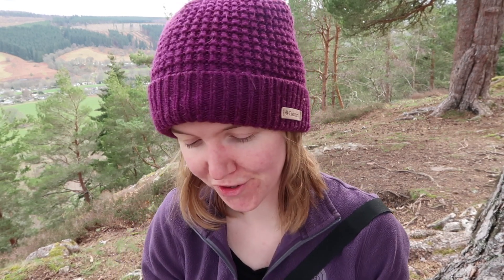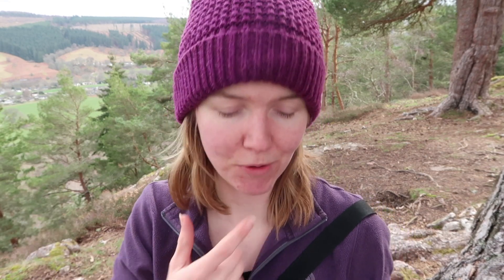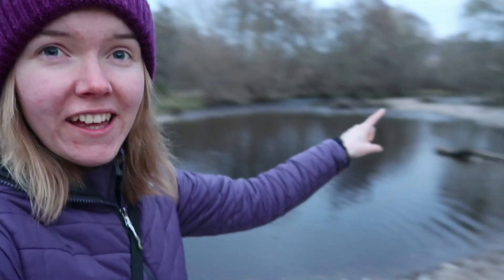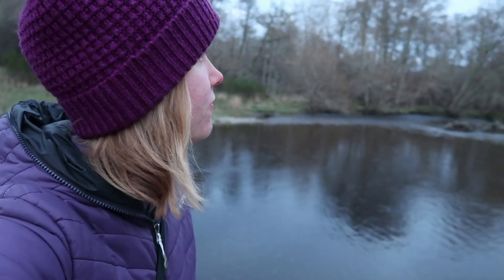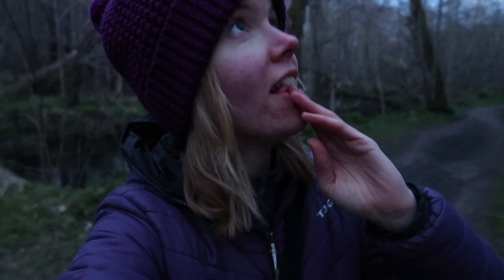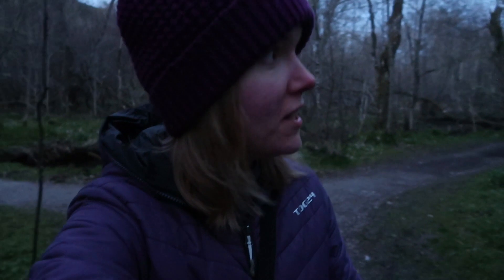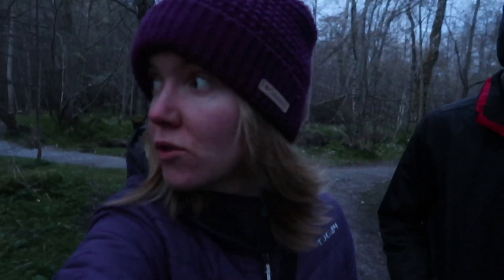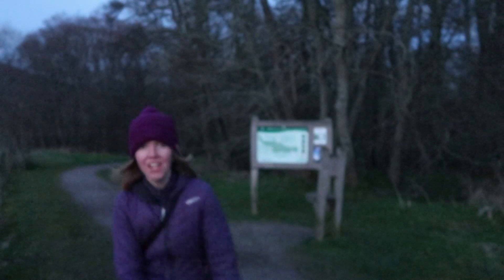Explore Scotland | Getting Chased by Nessie and The Grant Clan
Join me as I walk up to an ancient hill fort with stunning views overlooking Loch Ness, to learn more about my Scottish Clan - The Grant Clan. Later in the video I attempt to walk to the lochs edge but end up in a spooky woodland home to some strange noises. Do I see the Loch Ness Monster...you'll have to watch to find out!

This video was very fun to make and was created in the spur of the moment.